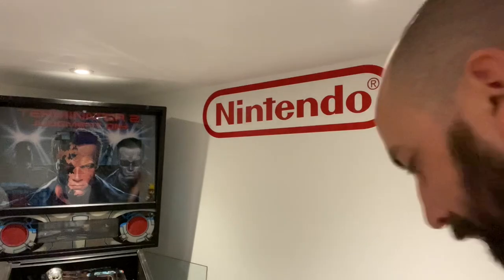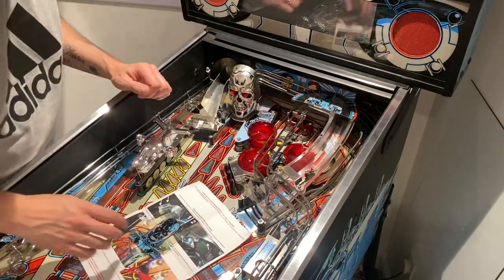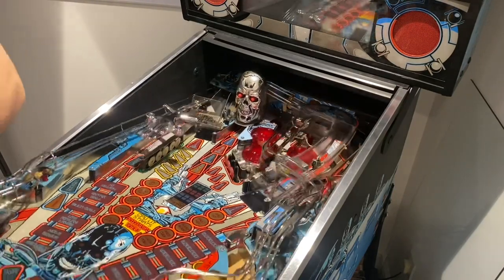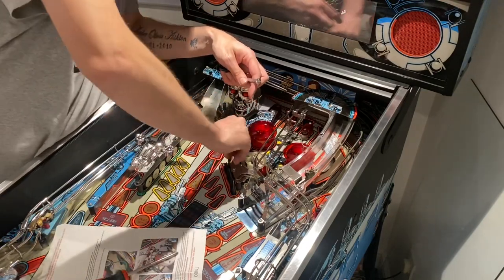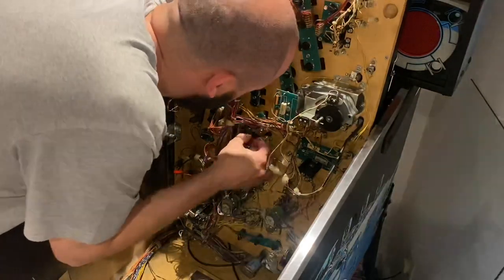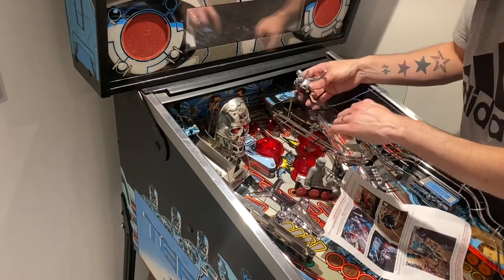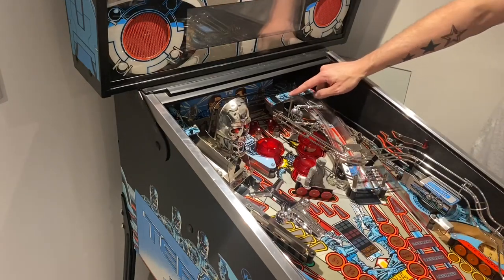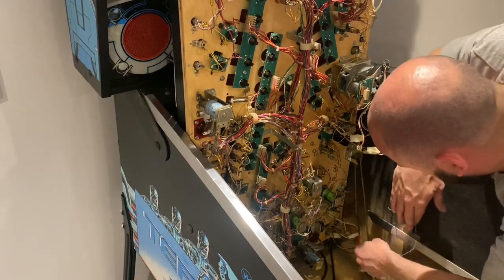Williams T2 Pinball-Installing cool playfield mods!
I grabbed a load of mods for T2 and in this video I show you the installation of all but one of them (art blades installed at a later date)
This was recorded between LED lighting upgrade being carried out.